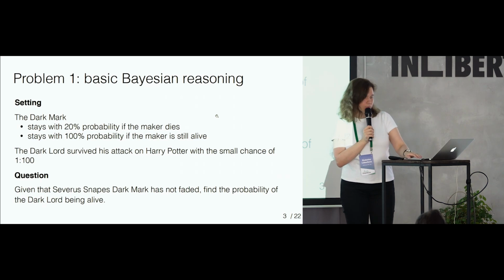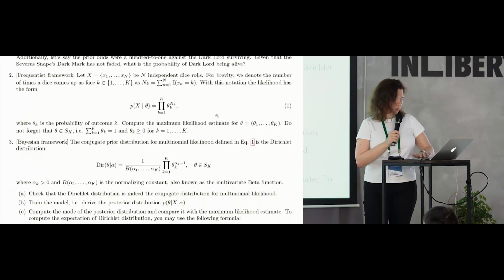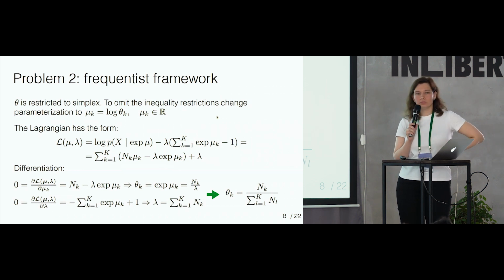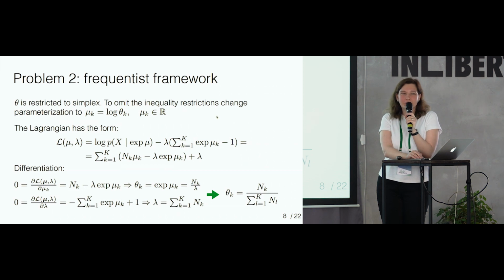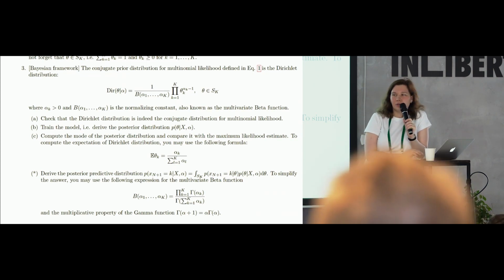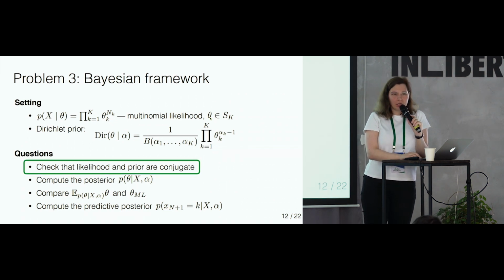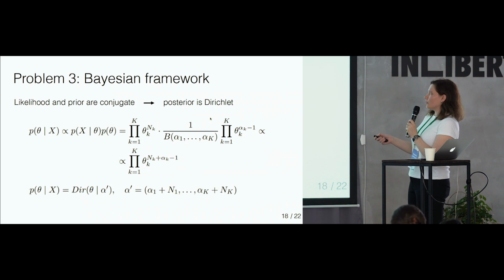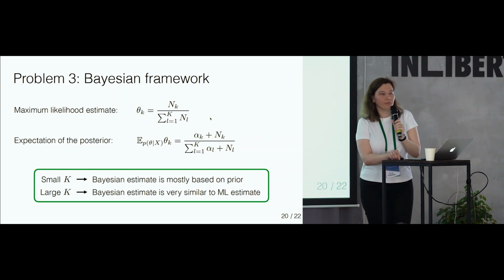[DeepBayes2019]: Day 1, Practical session 2. Bayesian reasoning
Speaker: Ekaterina Lobacheva